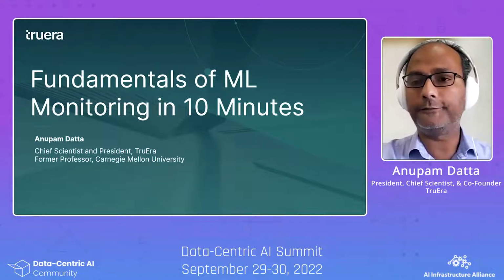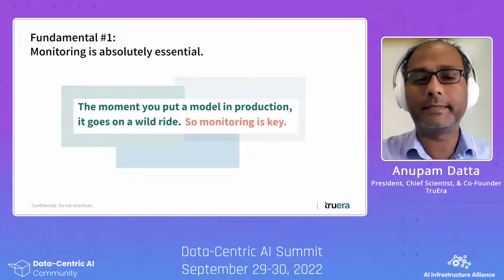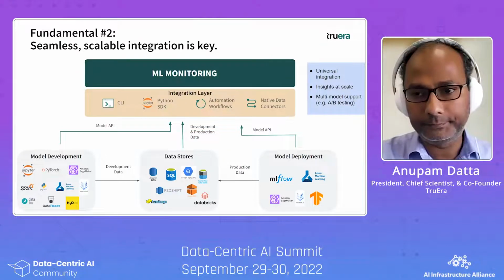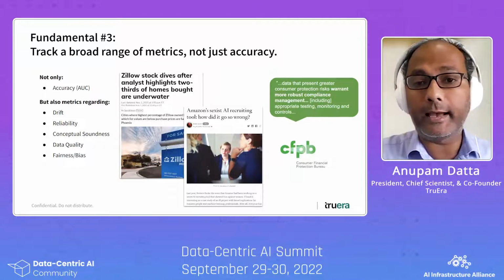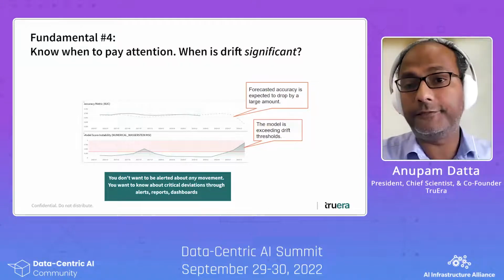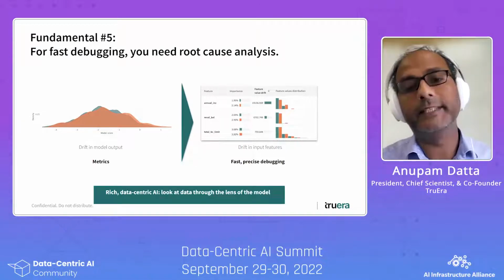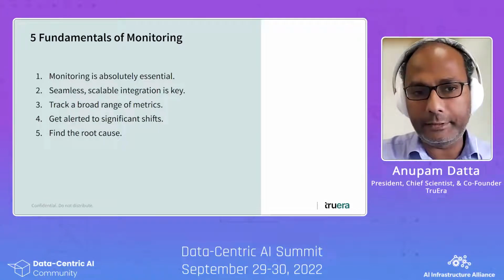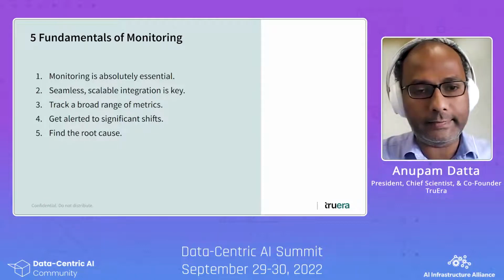Fundamentals of ML Monitoring in 10 Minutes by Anupam Datta | Data-Centric AI Summit 2022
The Data-Centric AI Community is the home of all things data 📊 We contribute to OSS and help others learn Data Science 🐍 Join us and get access to all events and resources, and network with other Data Science and AI enthusiasts!